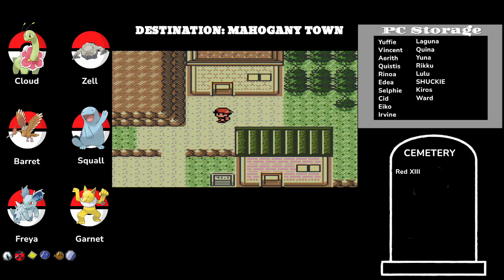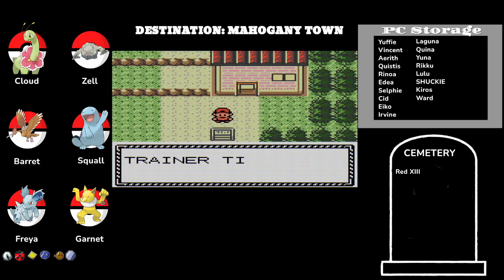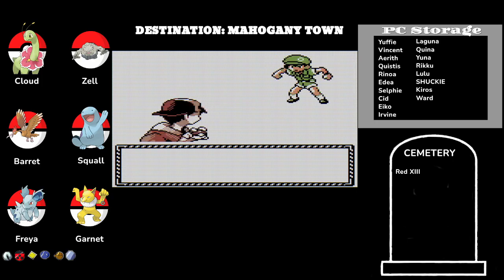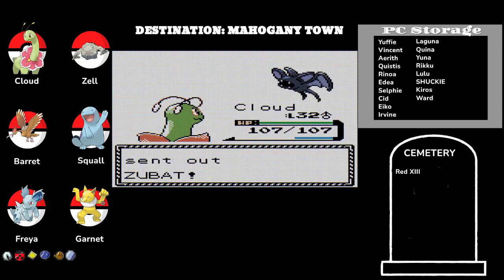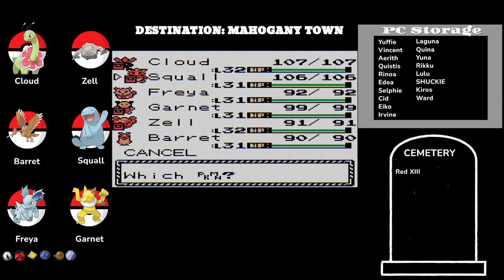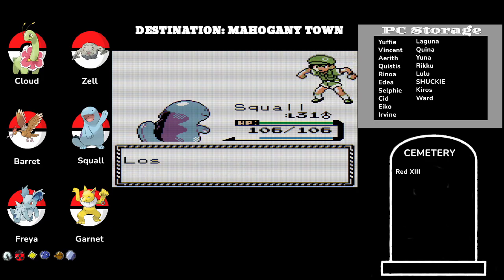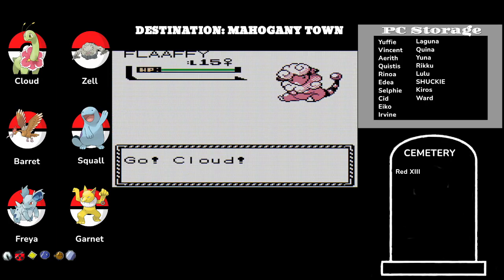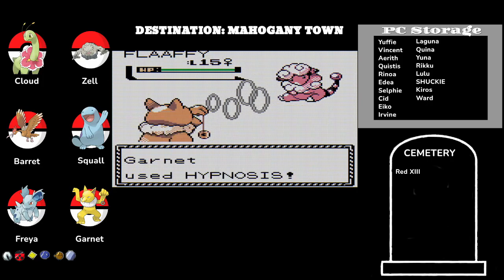Revenge of the Pokemon Silver Nuzlocke Episode 19: Calming the Lake of Rage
Something's going on at the Lake of Rage. Might as well figure out what's going on, since Team Rocket is blocking my path to the Gym.